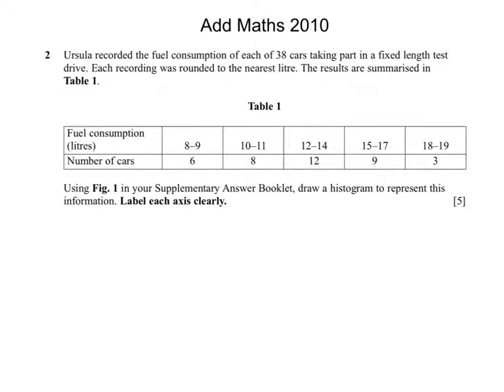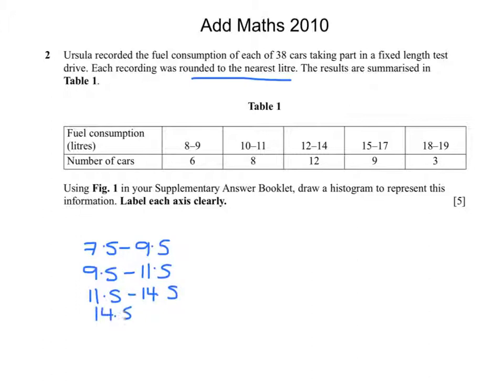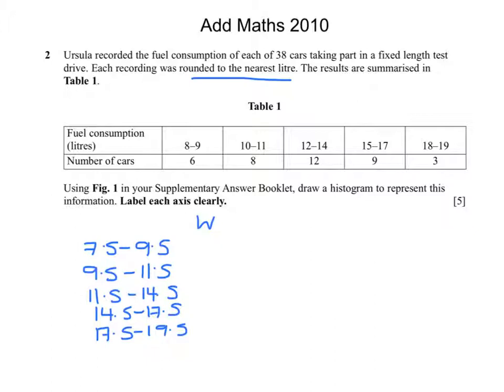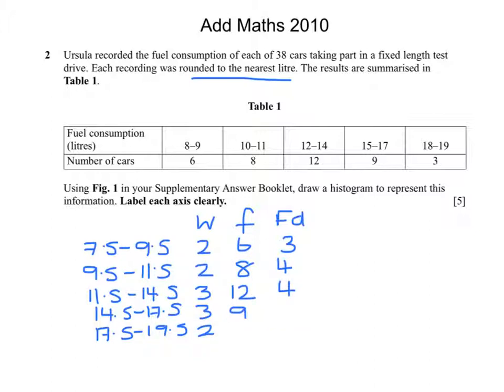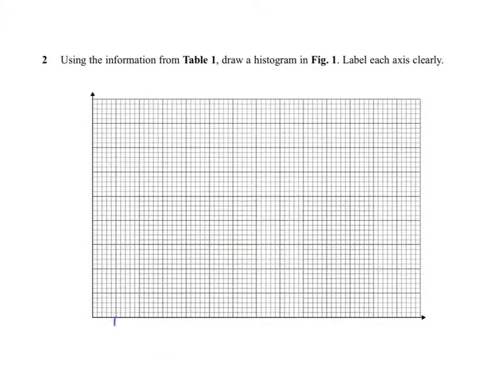Add Maths 2010 Paper 2 Q2 Histograms